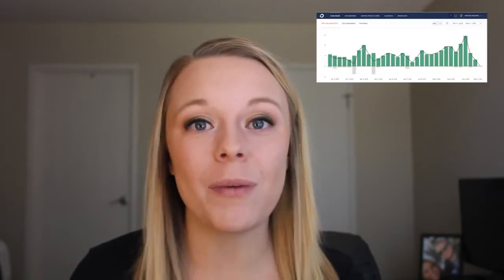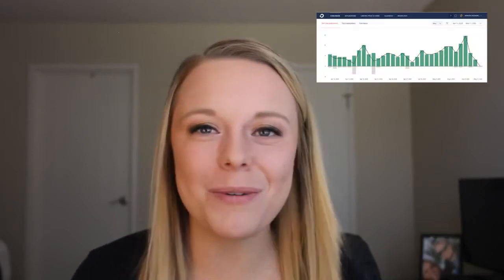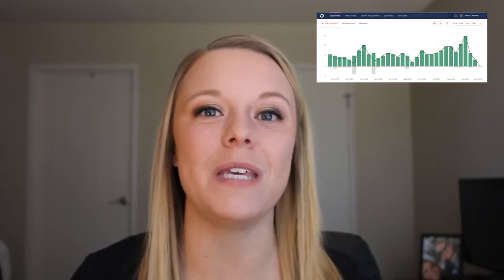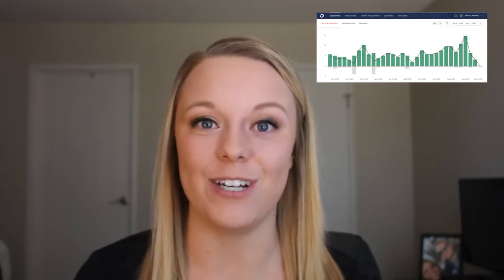HOW TO START AN EMAIL LIST FOR YOUR BLOG + HOW TO GET STARTED FOR FREE!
Looking to start an email list for your blog? If so, check out my latest video which will go over why you need an email list for your blog, how to choose the right email marketing platform and how to start an email list for free so that you can start turning your blog readers into email subscribers.